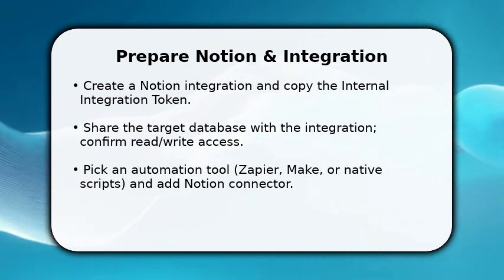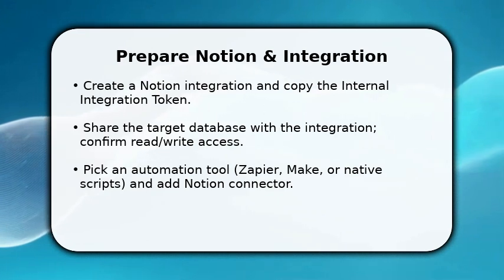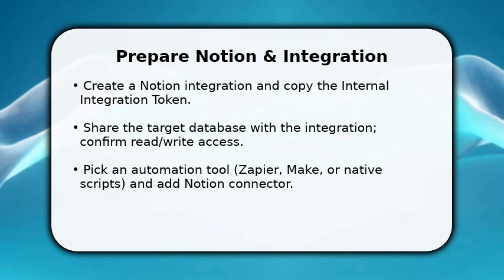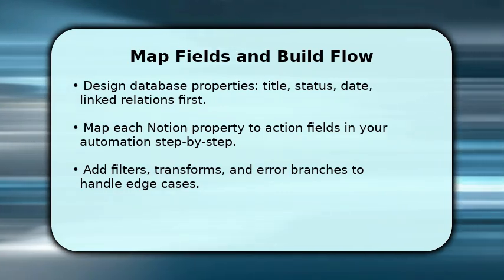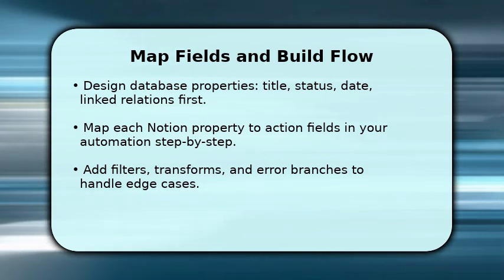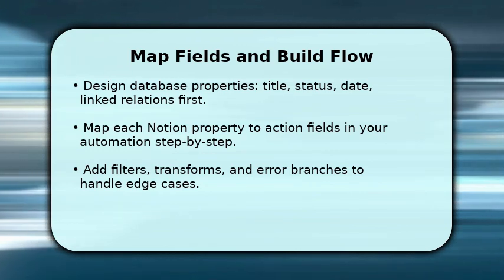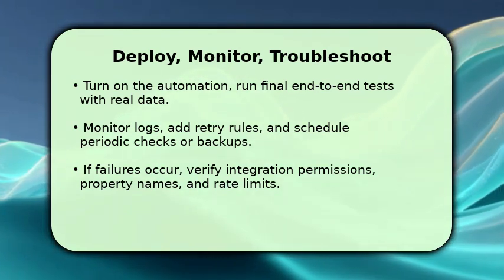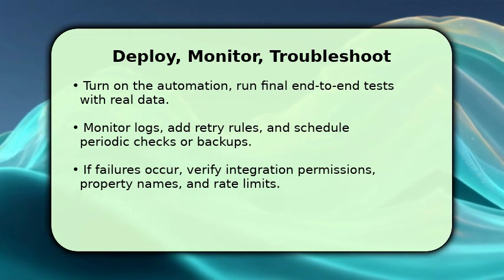How to Automate Tasks in Notion (full Guide)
How to Automate Tasks in Notion (full Guide) | 🔒 Surfshark VPN Deal — Stay private and secure. $1.99/mo + 3 Months Free ▸

Dive into the world of automation within Notion and streamline your workflow. This comprehensive guide covers setting up automatic tasks, integrating with apps for seamless productivity enhancement.